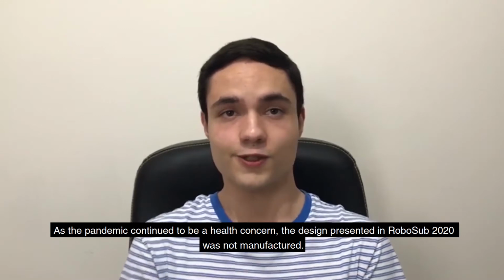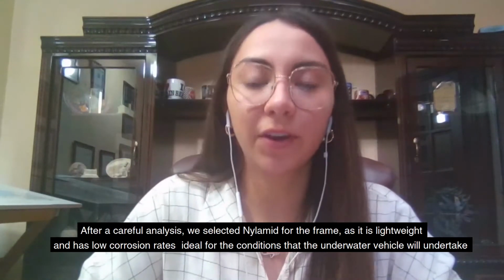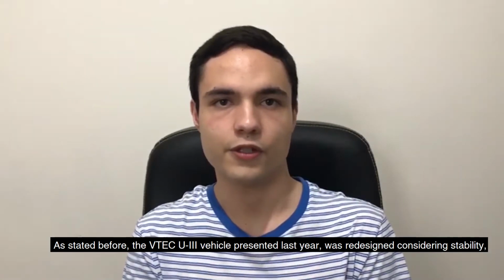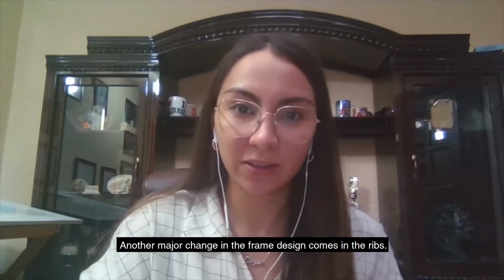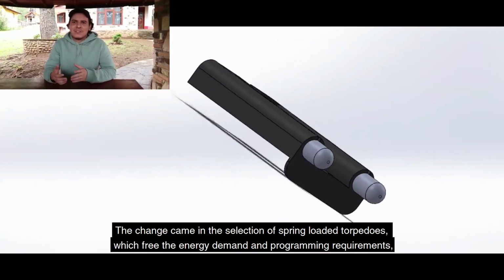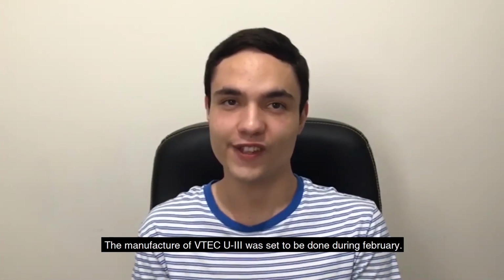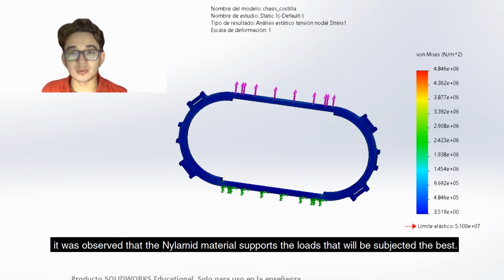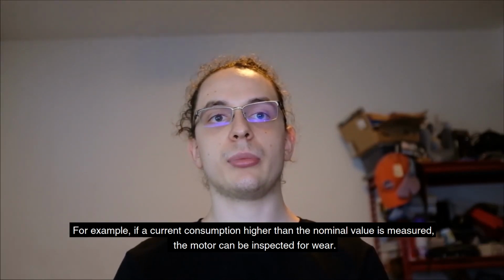RoboSub 2021 | Monterrey Institute of Technology and Higher Education | Hull Design